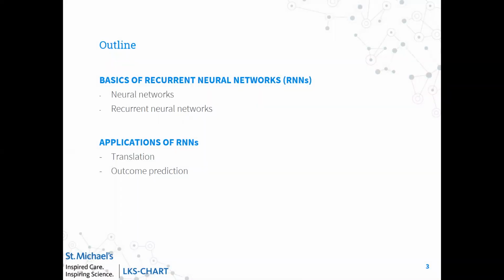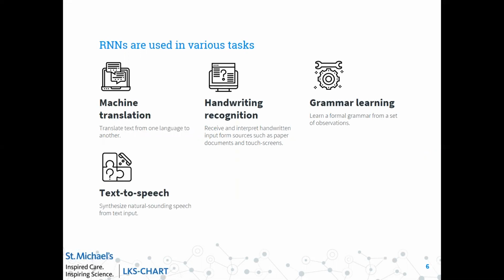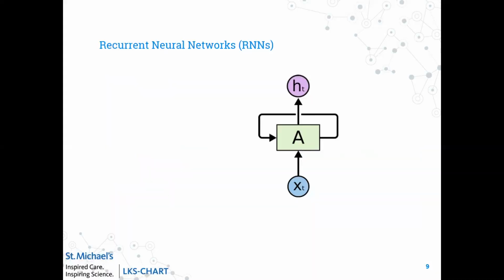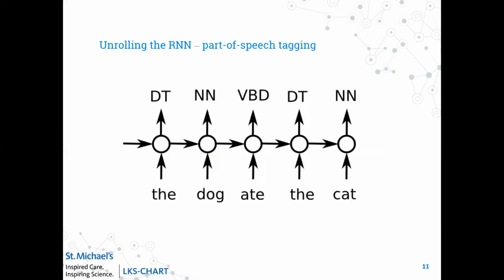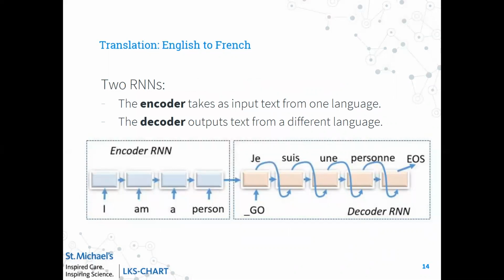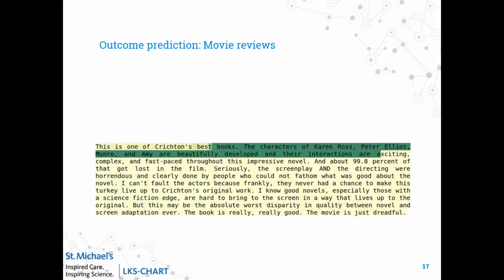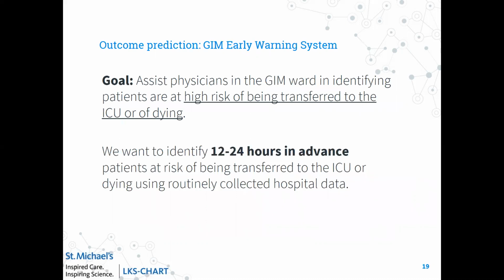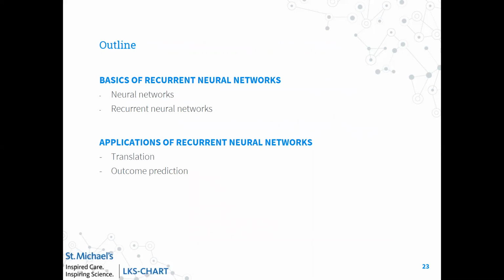Recurrent Neural Networks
This video provides you with an introduction to Recurrent Neural Networks (RNNs). It will delve into the basics of RNNs and go over some of the  RNNs applications.